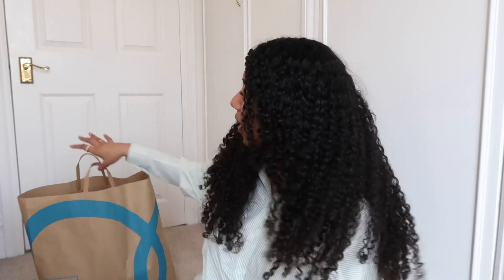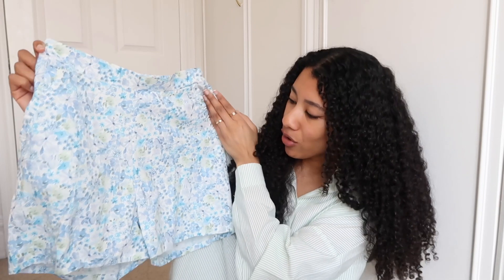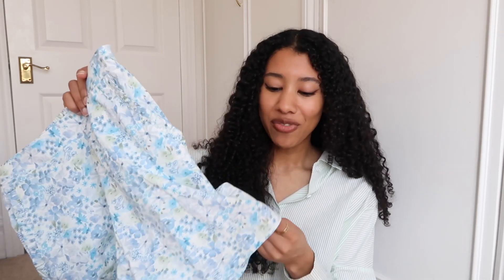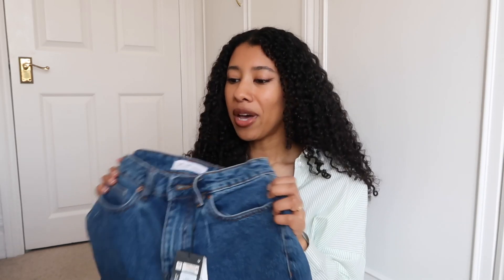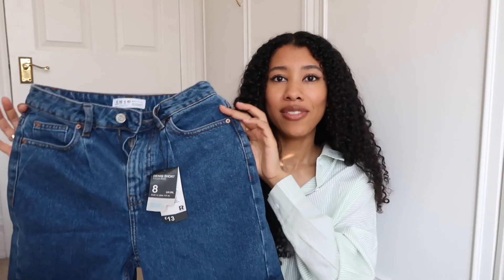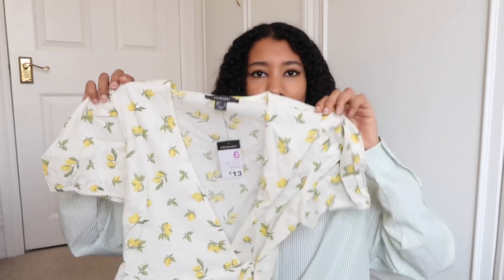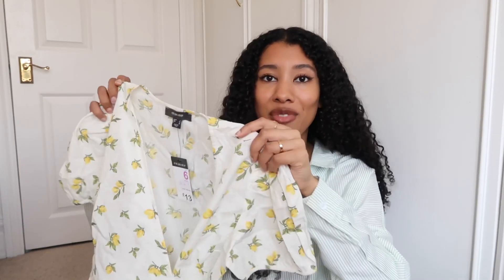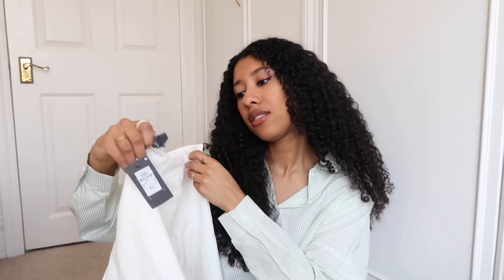New in PRIMARK Spring (Try-On) Haul | April 2022